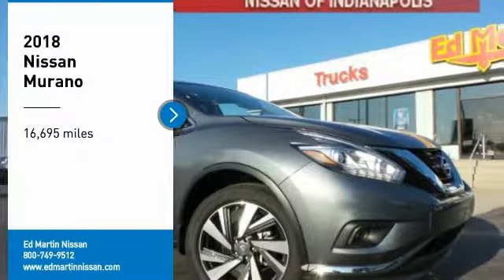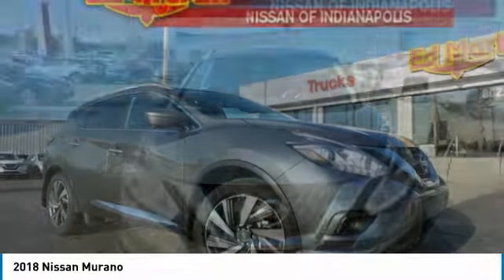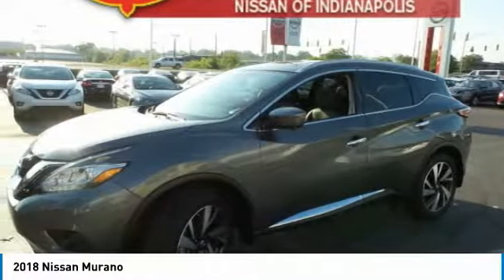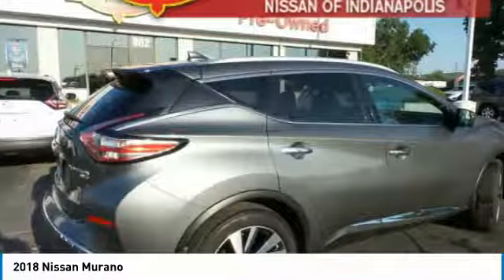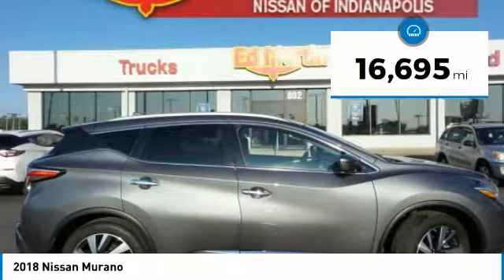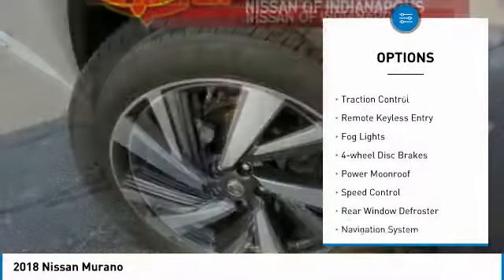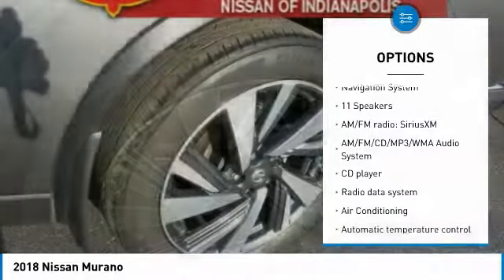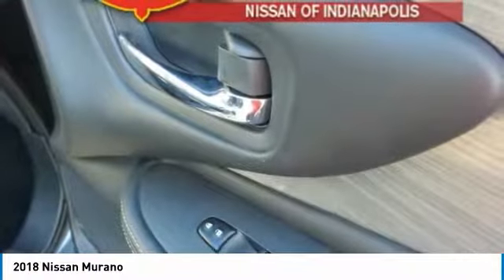2018 Nissan Murano 1P8480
2018 NISSAN MURANO Indianapolis, IN
Stock# 1P8480

New Price! BALANCE OF FULL FACTORY WARRANTY., BLUETOOTH!, USB PORT!, REARVIEW CAMERA!, HEATED SEATS!, NISSAN CERTIFIED!, CLEAN CARFAX!, LEATHER SEATING!, CVT with Xtronic, AWD, Navigation System. Odometer is 9673 miles below market average! 21/28 City/Highway MPG Nissan Certified Pre-Owned Details:

* Transferable Warranty (between private parties)
* Vehicle History
* Roadside Assistance
* 167 Point Inspection

All of our vehicles are fully serviced and detailed to give you that New Car Experience without the New Car Price Call Mason Perryman, our Pre-Owned Sales Director, for details on this vehicle or any other quality pre-owned vehicle in our inventory.